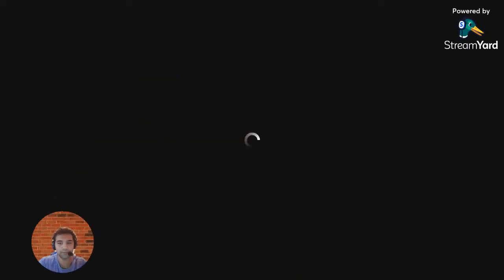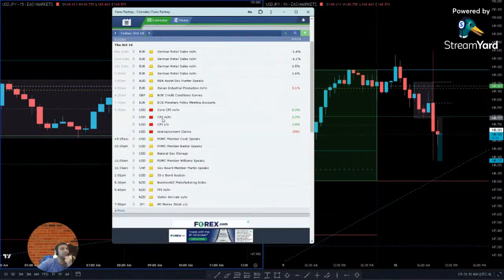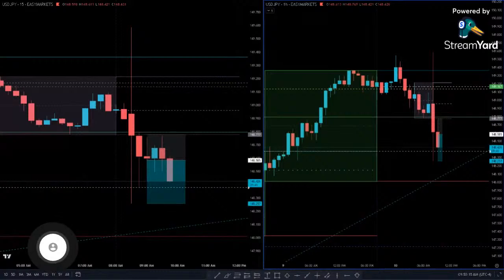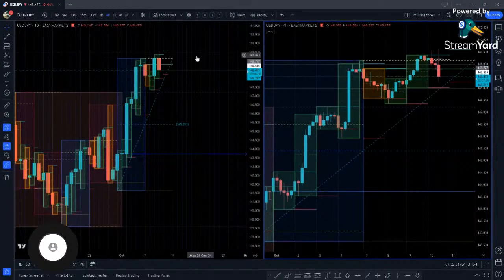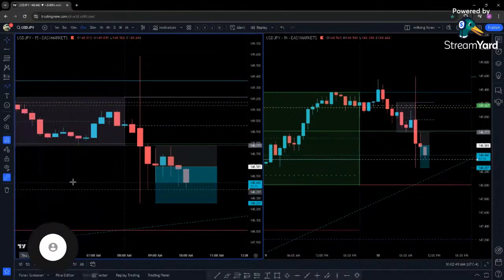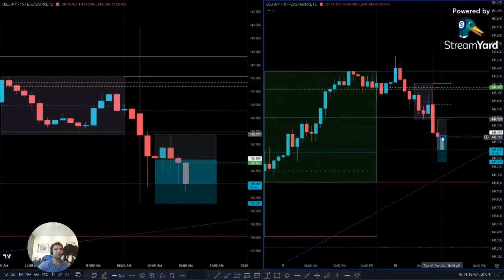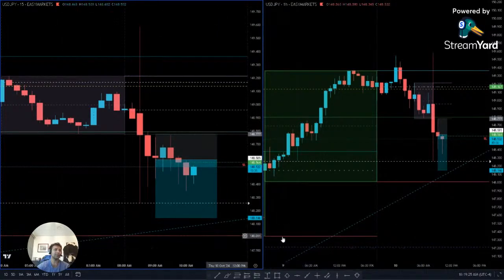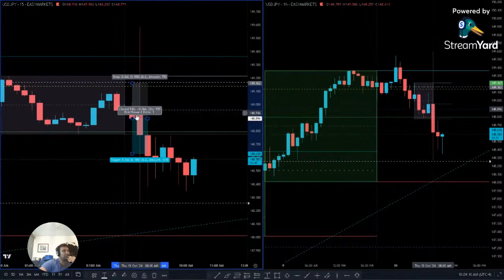USDJPY-CPI 10th OCT 24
Wow it was super volatile , lets trade together

StreamYard is a blessing for  beginners to become an expert.